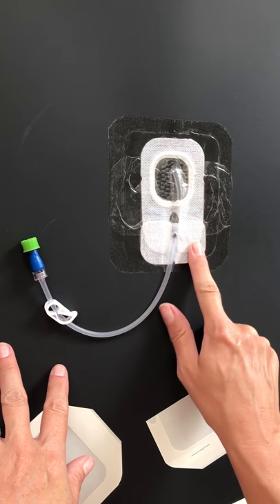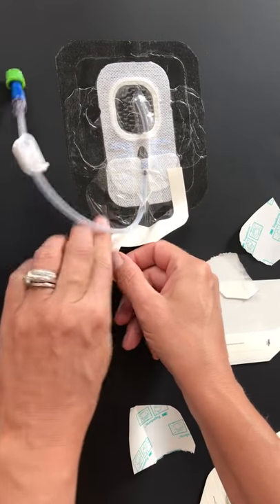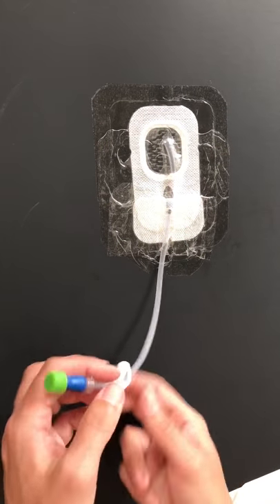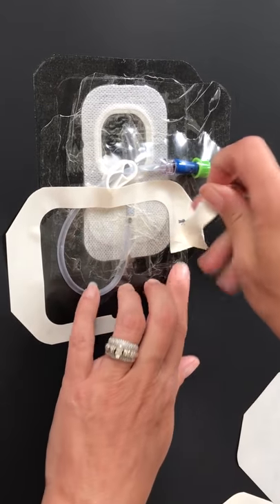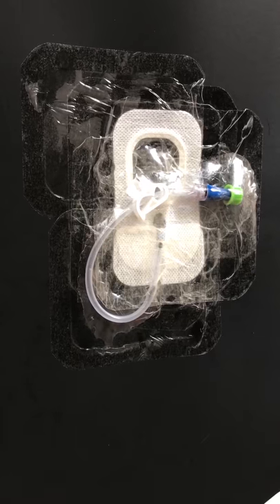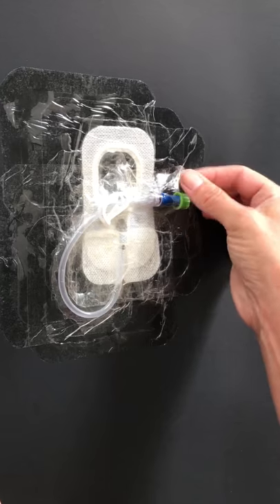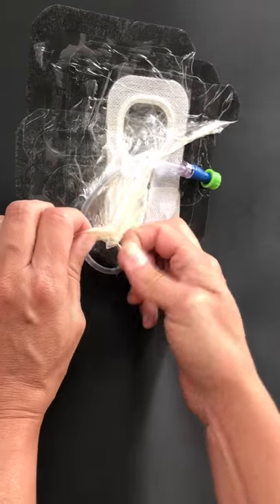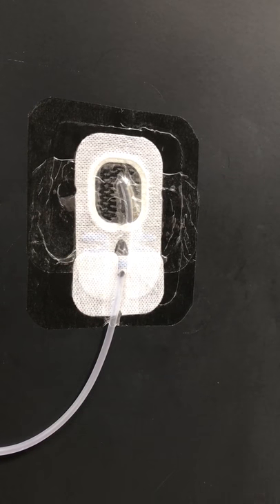Swimming with a Broviac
Using tegaderm over broviac to go swimming in a pool